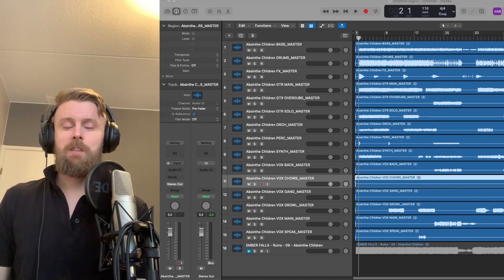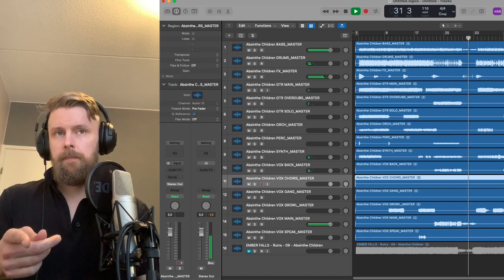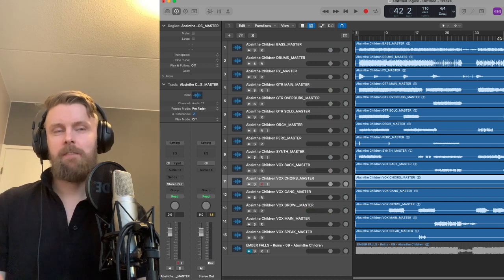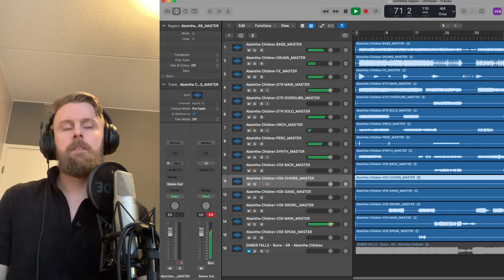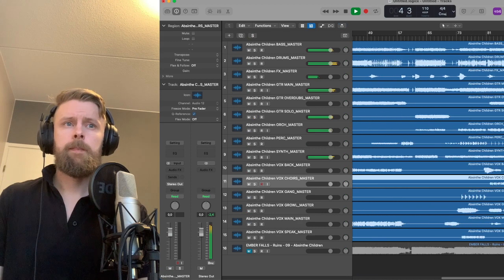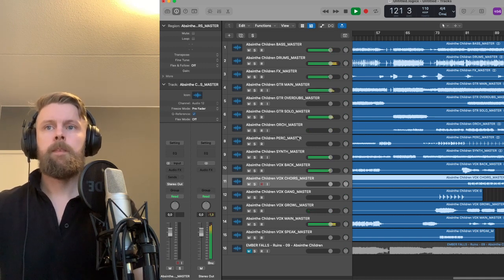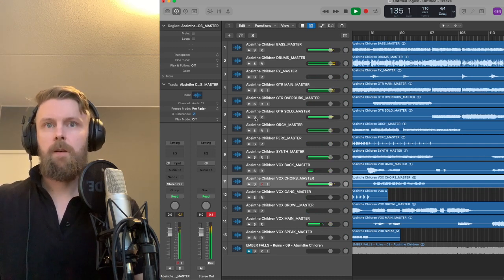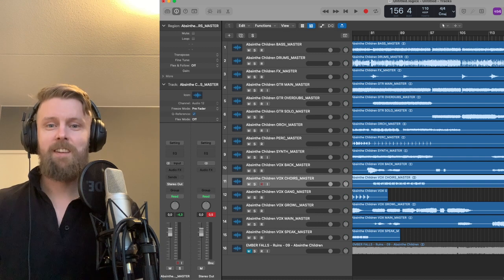Ember Falls - Absinthe Children (nerdy songwriting breakdown)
The closing track off our album Ruins, called Absinthe Children, involved a lot of very deliberate, nerdy thought around melodic/rhythmic theme use, and we thought some of you might be interesting if we broke it down. Hope you like it!